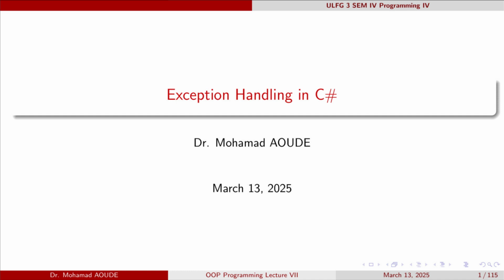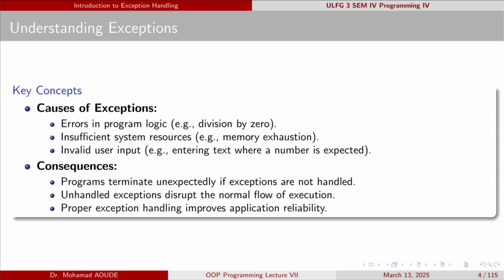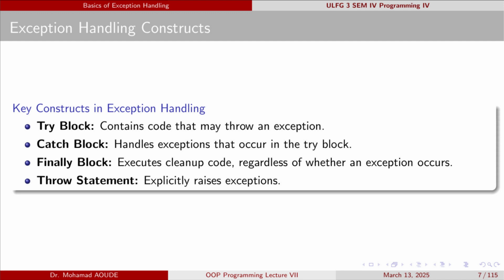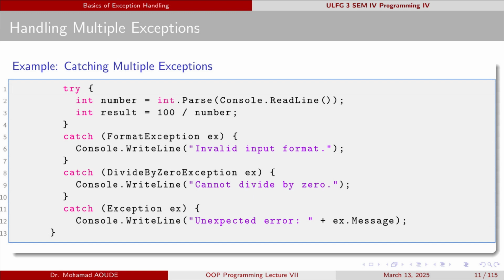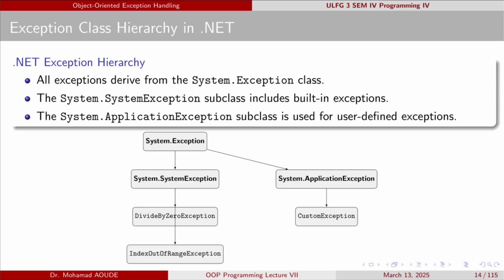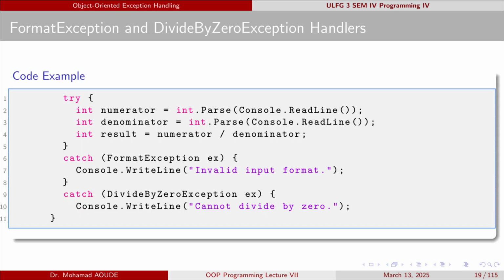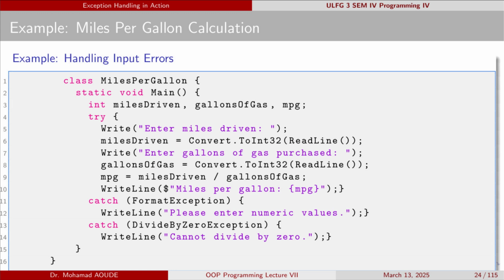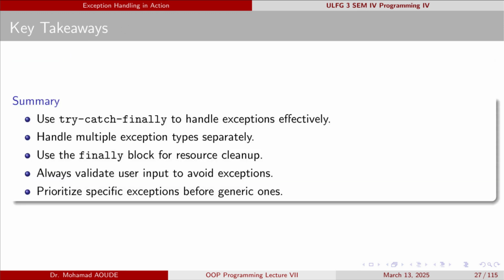Object-Oriented programming (C#) lecture 07 Exception Handling Part 1